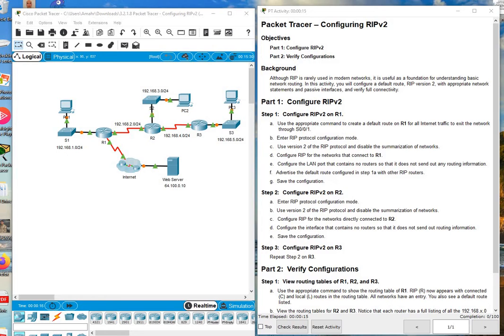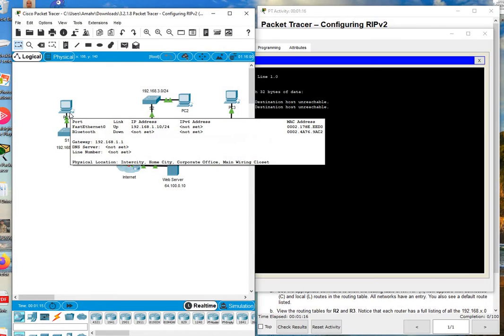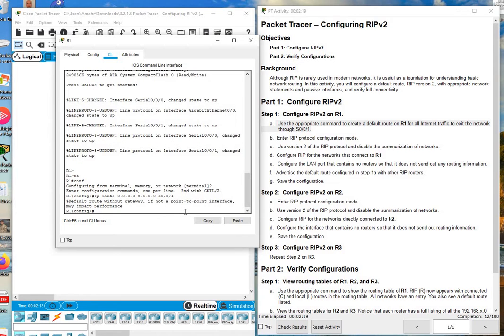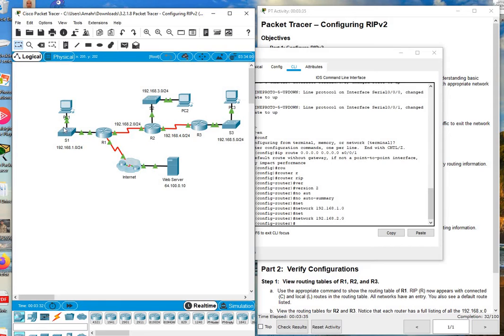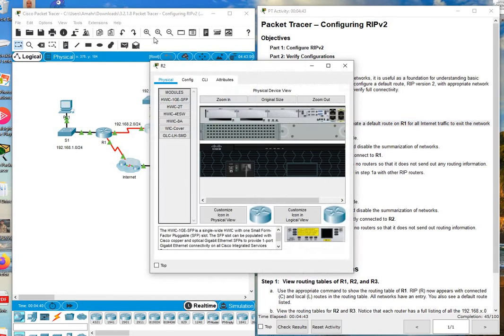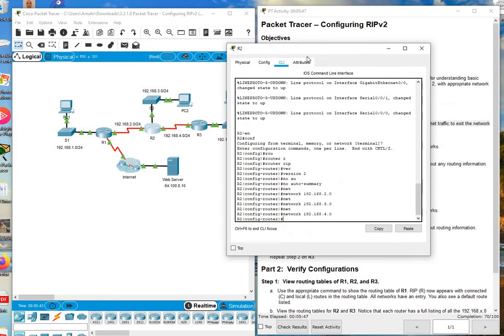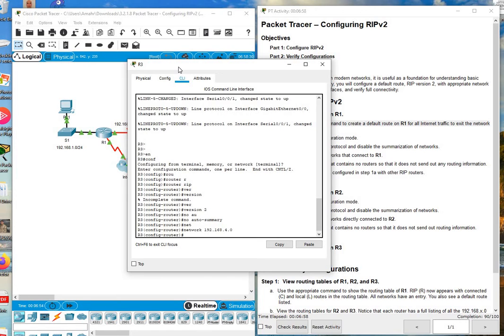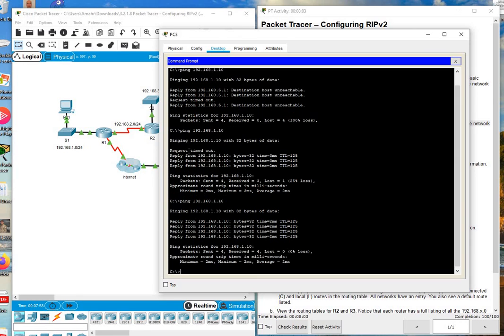Packet tracer 3.2.1.8 Configuring RIPv2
CCNA Routing and Switching: Introduction to Networks - 3.2.1.8 Packet Tracer - Configuring RIPVv2